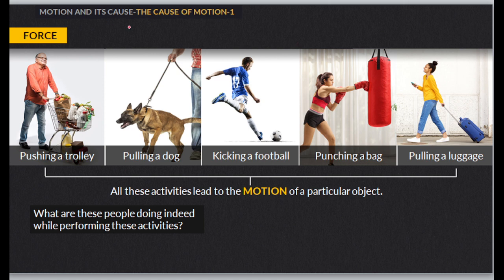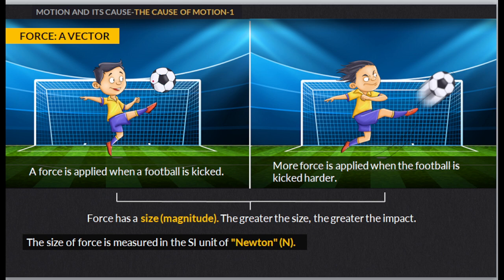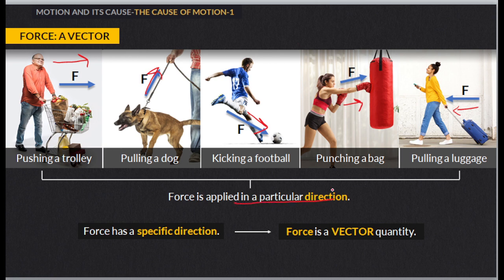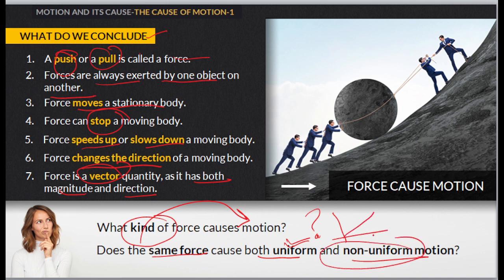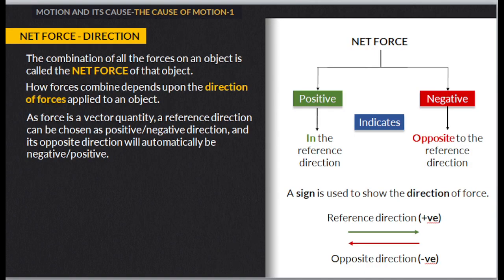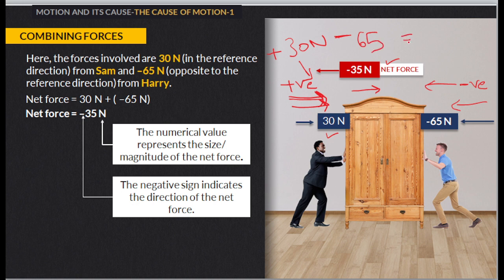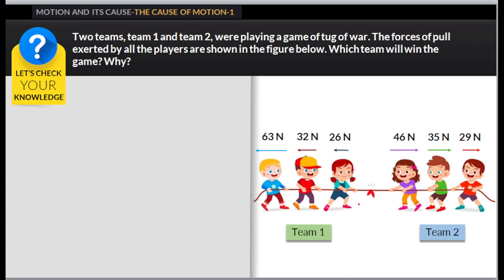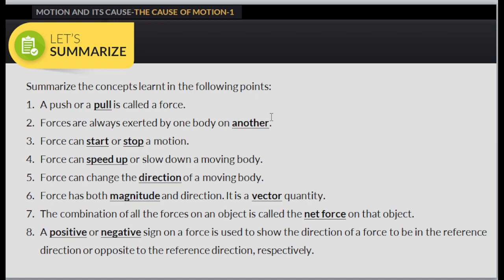GCSE Resultant Force Physics